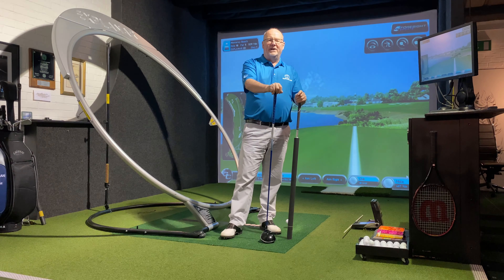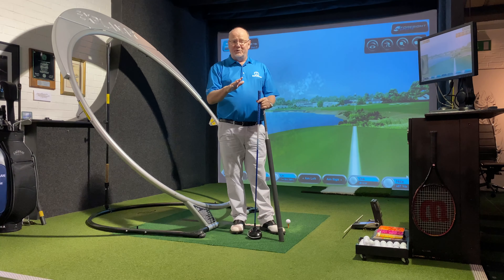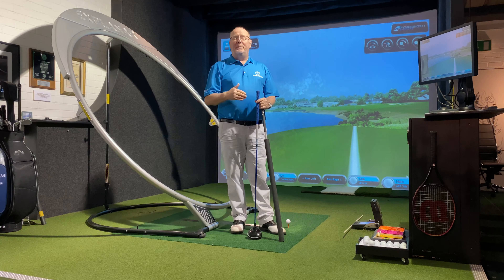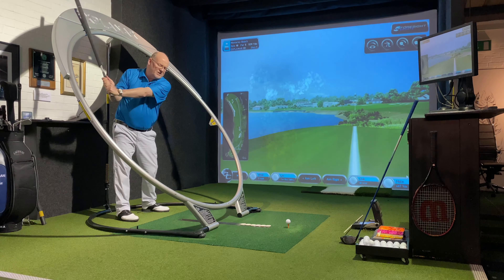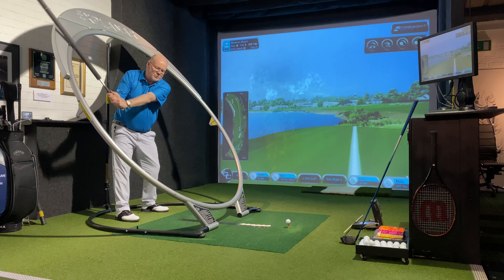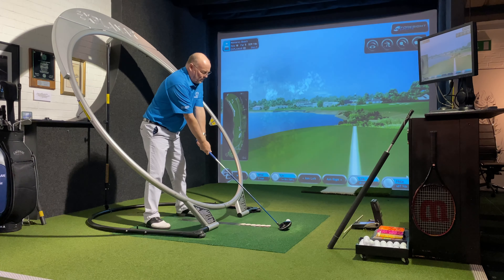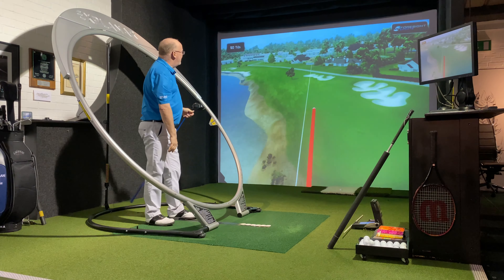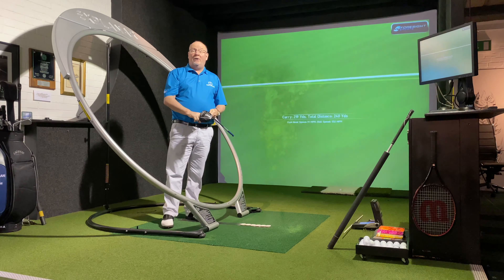052 Explanar Swing Why power is accuracy